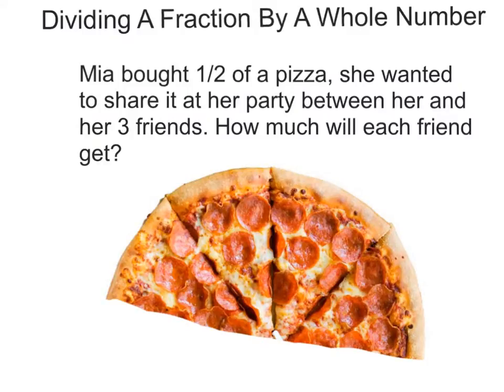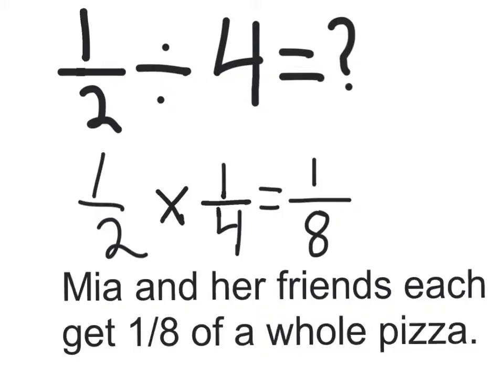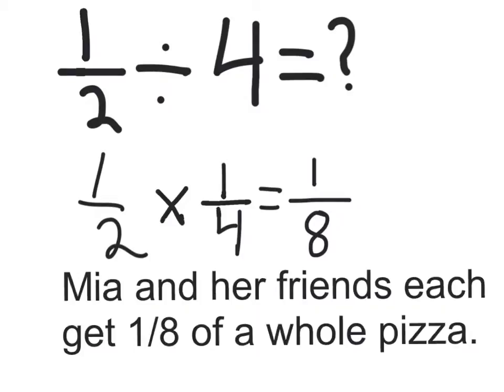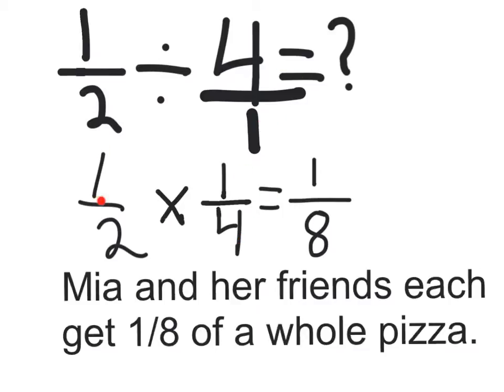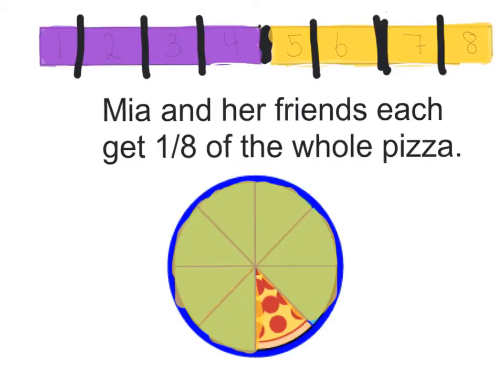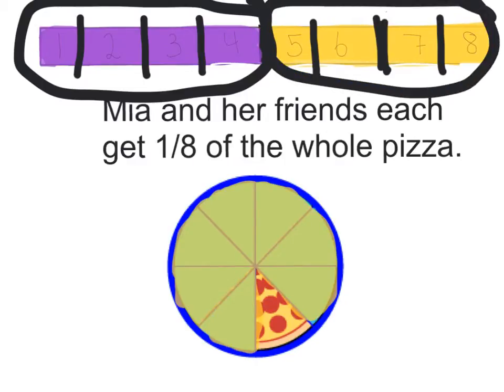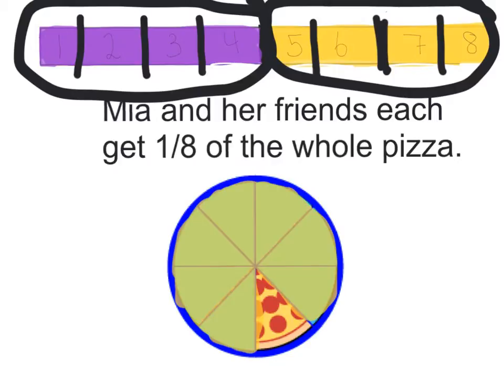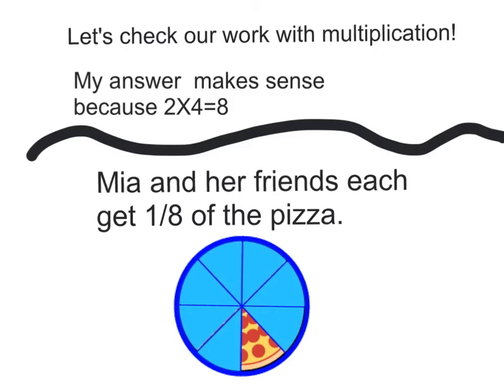Alicia Dividing 2